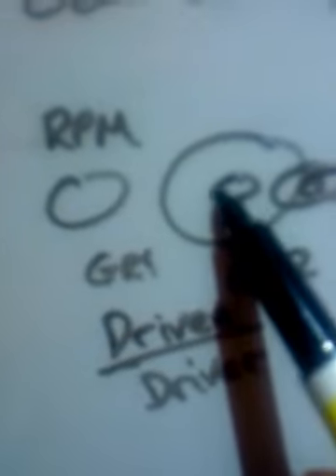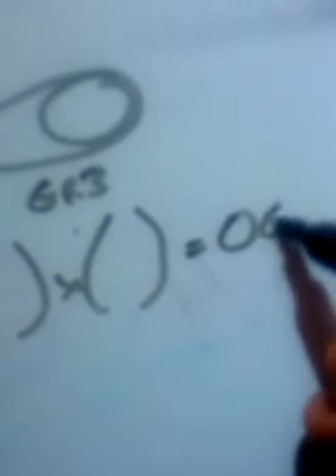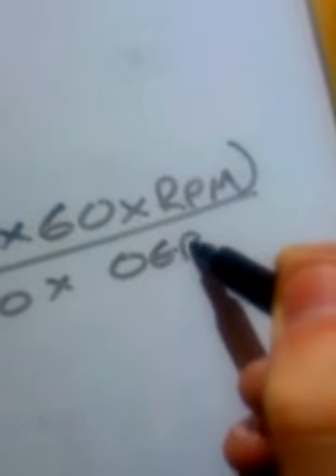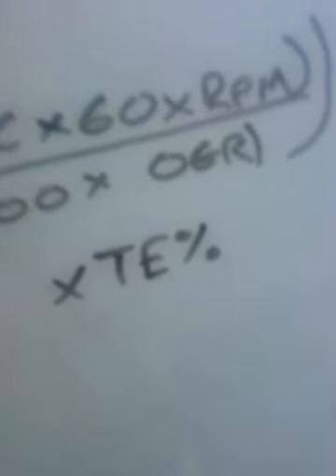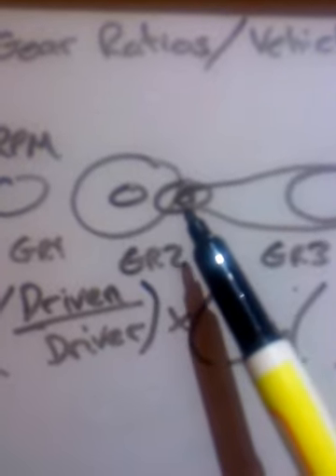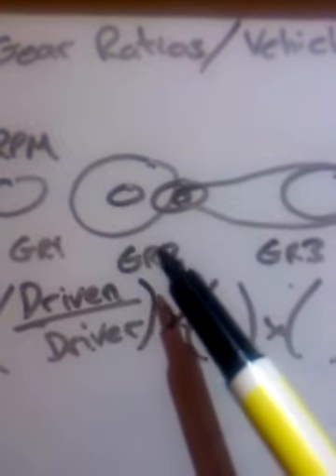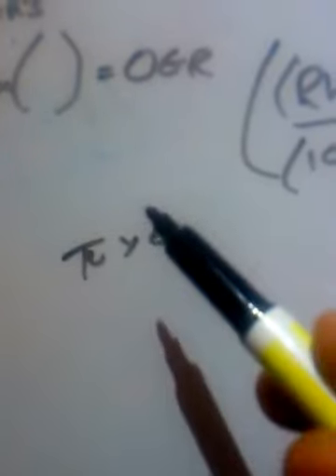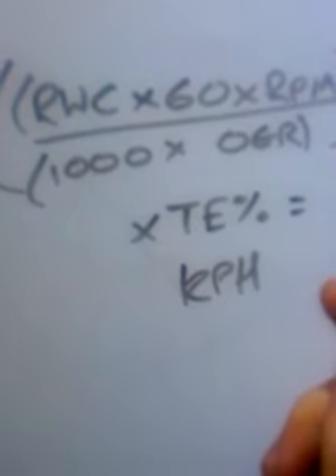Motorcycle Gear Ratios & Vehicle Speed Calculator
DRIVEN WHEEL/TYRE CIRCUMFERENCE NEEDS TO BE IN METRES :)